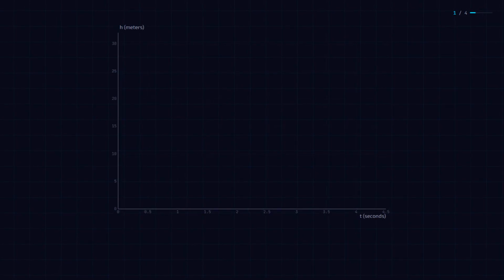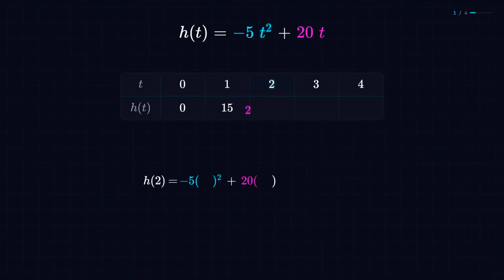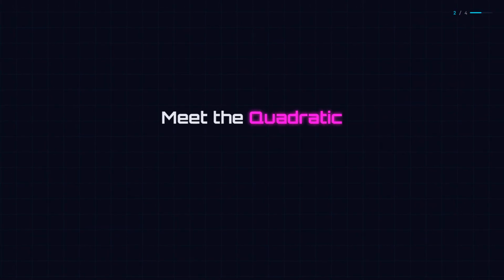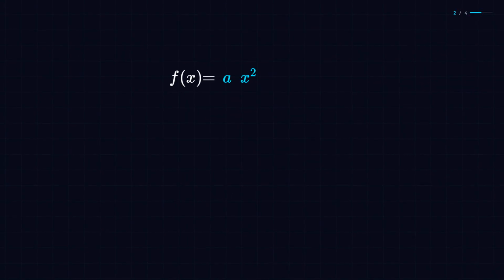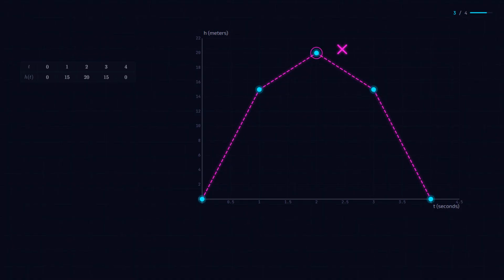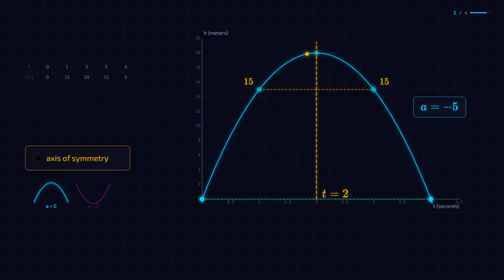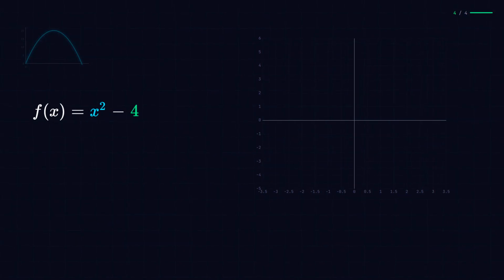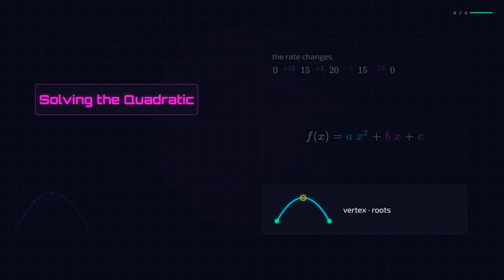Stop Guessing Parabolas (Introduction to Quadratic Functions: y = ax² + bx + c)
Stop guessing how to graph curved lines. In this complete visual introduction to quadratic functions, we dismantle dry textbook definitions and use real-world physics to show you exactly how parabolas behave.

Whether you are navigating high school algebra, surviving summer school, or prepping for your upcoming exams, this step-by-step masterclass gives you the ultimate visual math toolbox. No rote memorization, no robotic explanations — just pure visual intuition.

📈 TIMESTAMPS:
0:00 - The Hook: Linear vs. Quadratic Trajectory
0:26 - Chapter 1: When the Rate Breaks (Building the Height Table)
1:41 - The Hidden Pattern: The Change of the Change (-10 Constant)
2:06 - Chapter 2: Meet the Quadratic Parent Function f(x) = x²
2:48 - The (-3)² Math Trap: Avoiding Negative Squaring Errors
3:10 - The General Standard Form: y = ax² + bx + c
4:01 - Chapter 3: The Parabola's Shape (Why the Tent is Wrong)
5:06 - Symmetry & The Vertex turning point
5:37 - Chapter 4: Reading Flight Time & Max Height off the Graph
6:25 - Analyzing a Second Parabola: f(x) = x² - 4 (Upward Concavity)
7:10 - Recap & What's Next: Solving the Quadratic Preview

📚 TOPICS COVERED IN THIS FULL GUIDE:
• Chapter 1: Analyzing real-world physics tracking variables using h(t) = -5t² + 20t (0:26)
• The Second Difference Rule: Mapping the signature constant change of rate (-10) that separates quadratic modules from straight linear lines (1:41)
• Chapter 2: The Parent Graph: Breaking down function scaling properties and exponential input rules (2:06)
• Algebraic Sign Calibration: Mastering multiplication rules to prove why opposite inputs yield identical outputs (2:48)
• Standard General Form: Deconstructing a, b, and c coefficients, and exploring why leading variable "a" can never equal zero (3:10)
• Chapter 3: Coordinate Plotting: Tracking 5 ordered matrix pairs on a Cartesian axis grid to construct a smooth curve (4:01)
• Geometry Properties: Isolating symmetrical balance, axis of symmetry boundaries at t=2, and parsing vertex coordinate limits (5:06)
• Chapter 4: Graph Analysis: Extracting instantaneous flight time via horizontal roots and absolute vertex maximum constraints (5:37)
• Variable Modifications: Comparing transformation shifts, vertical displacement, and upward opening paths using f(x) = x² - 4 (6:25)